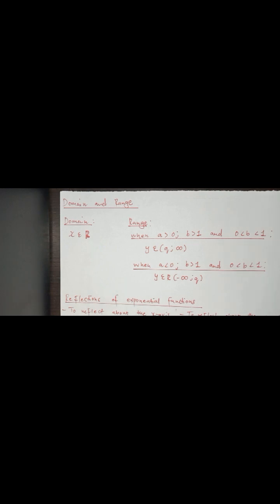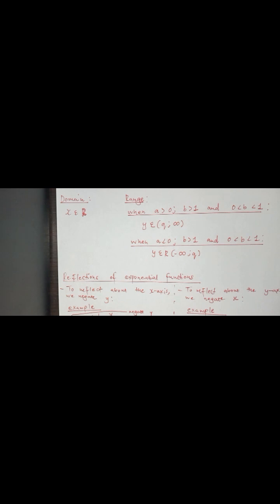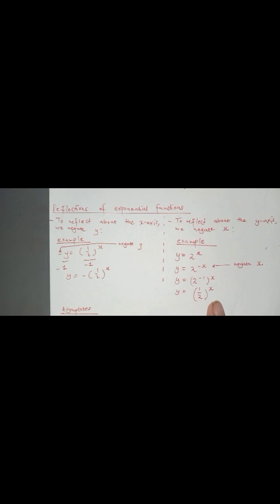Grade 11 exponential function